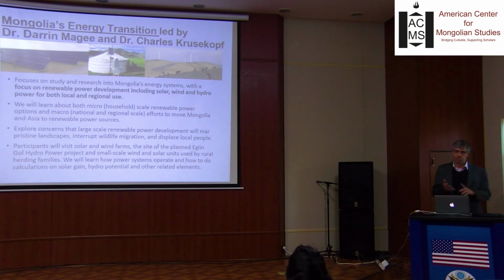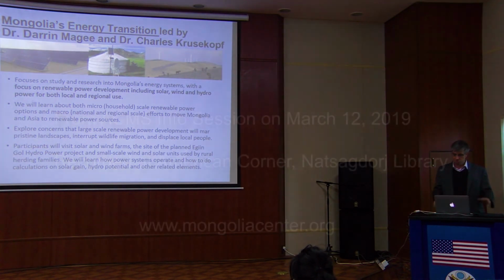Archaeology, Migration, and Energy: ACMS Mongolia Field School's Courses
The following clip is part of the info session on ACMS Summer Field School, with detailed information about the program's three courses:
- Northern Mongolia Salvage Archaeology and Public Engagement 00:04
- Migration, Migrants and Contemporary Livelihoods in Mongolia 02:17
- Mongolia's Energy Transition 03:54

Dr. Charles Krusekopf, Founder and Vice President of ACMS, and Faculty Course Lead of the upcoming Mongolia Field School, spoke at the info session during his visit to Mongolia. The info session was geared toward prospective participants from Mongolia, and was held on March 12, 2019, at the American Corner of UB Central Library.